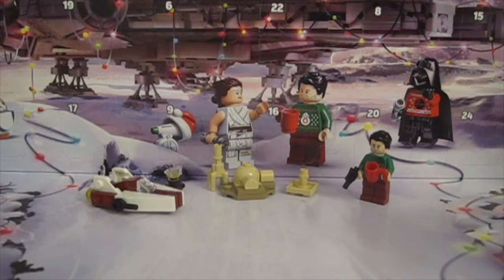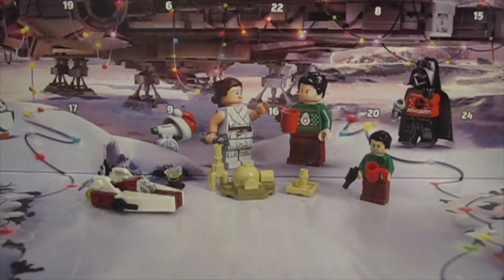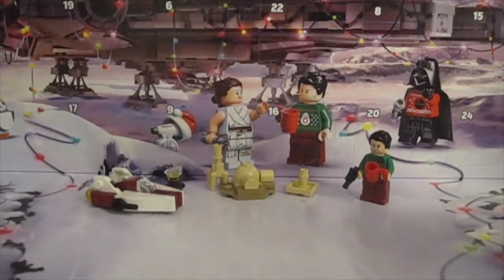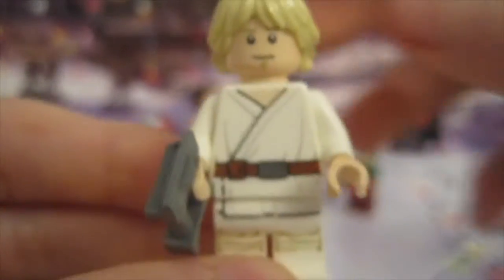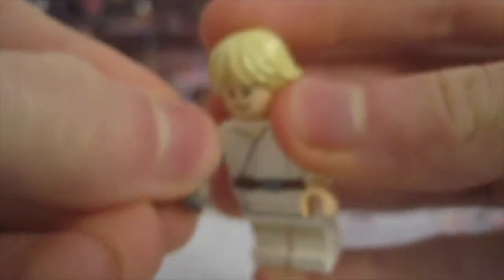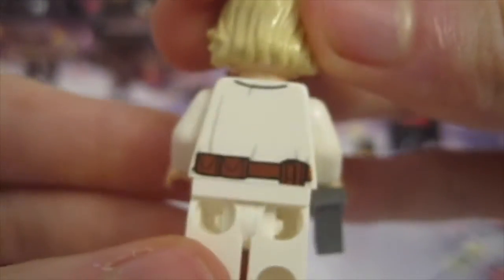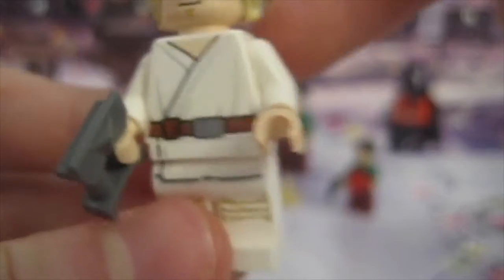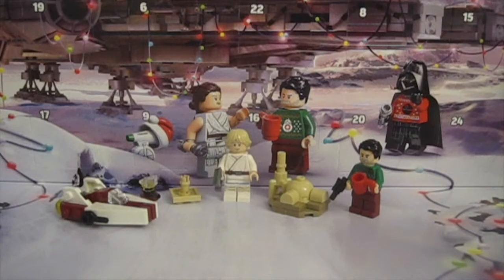Lego Star Wars Advent Calendar Day 4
In this video I reveal day 4 of the 2020 lego star wars advent calendar